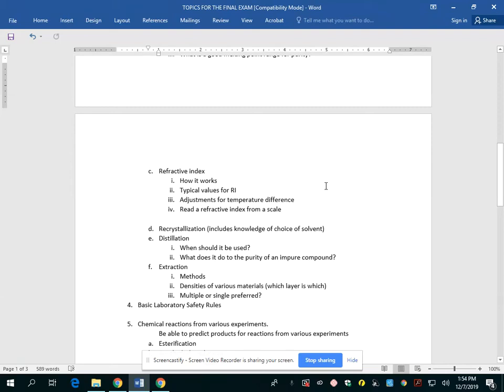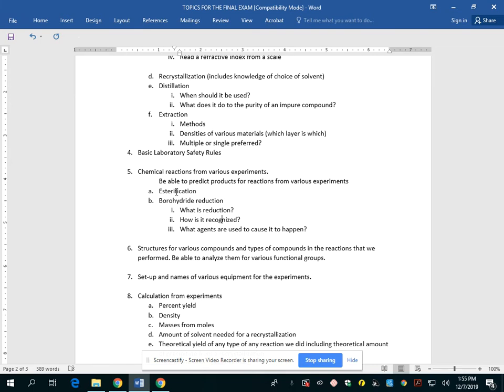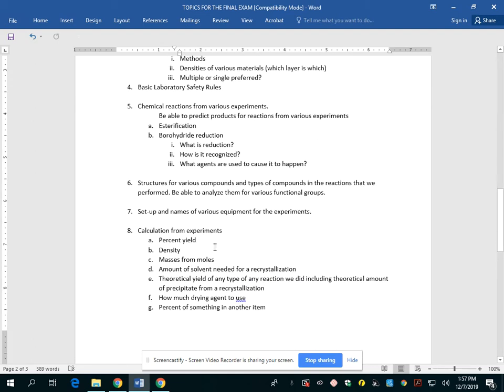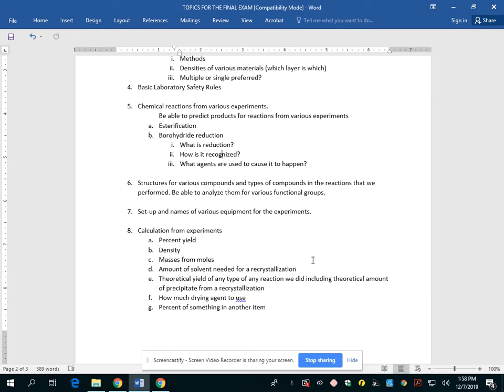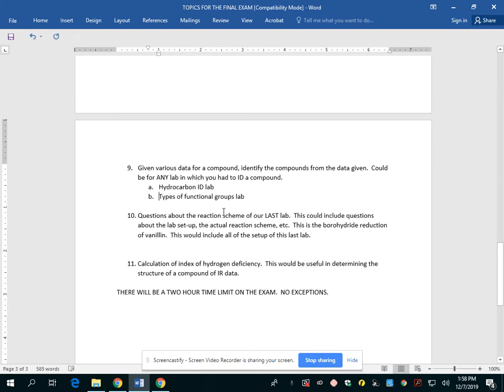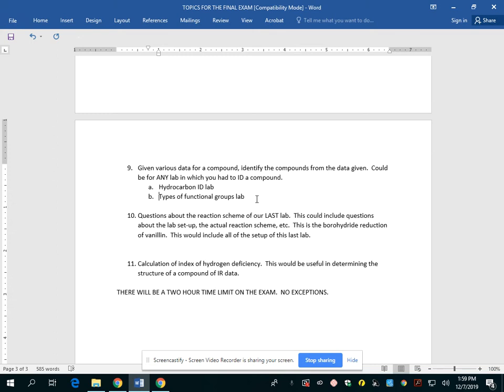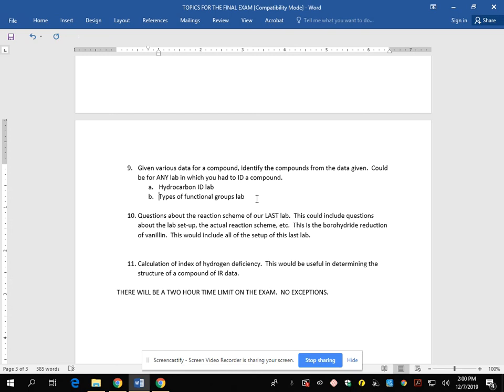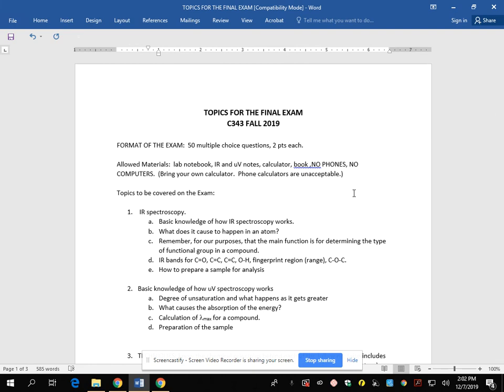finals review part 2